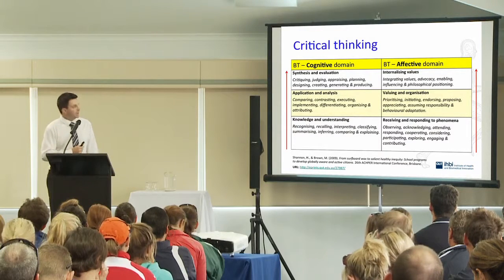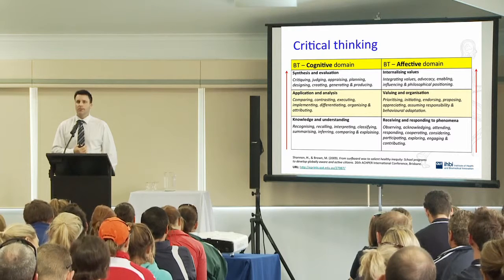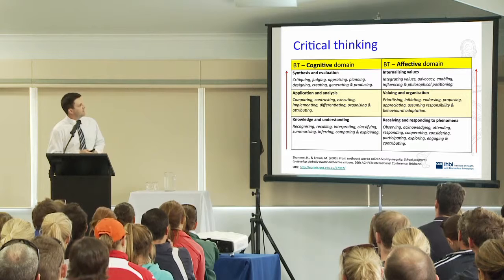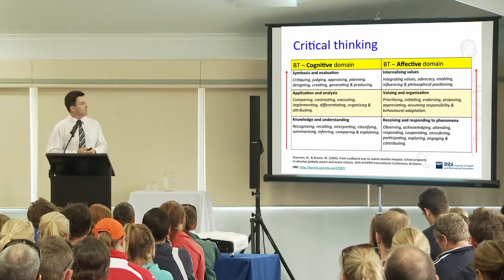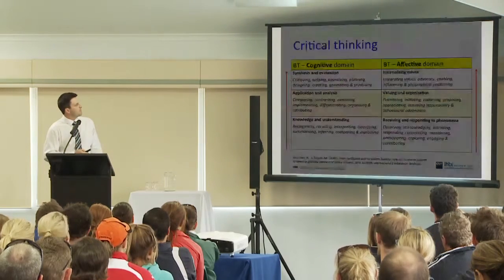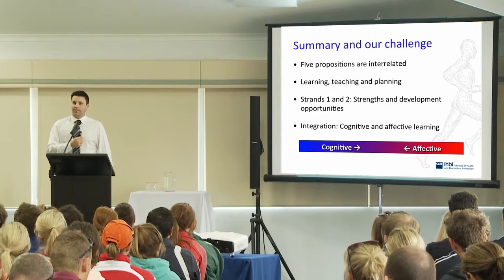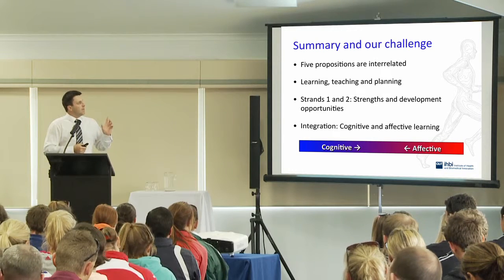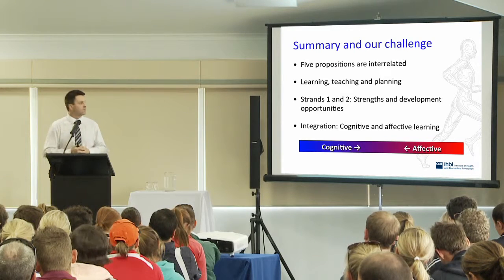Unpacking the Australian Curriculum: Critical Inquiry